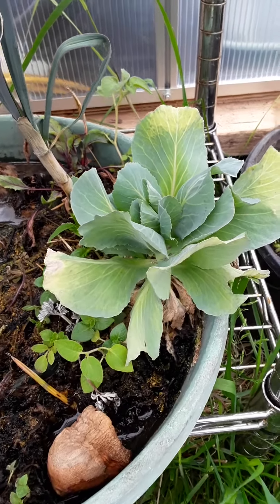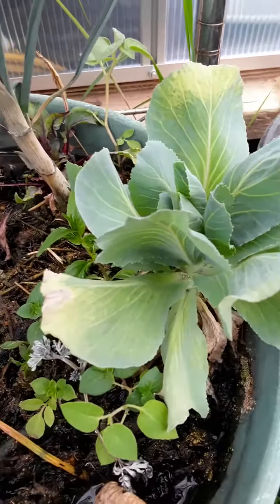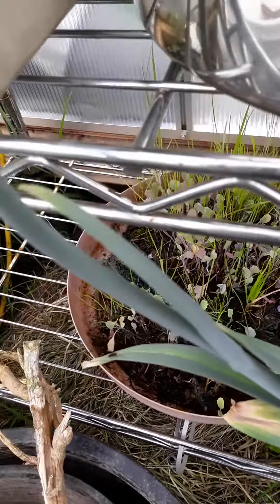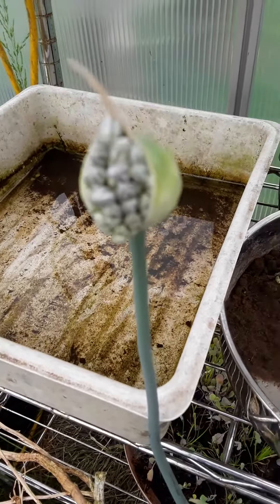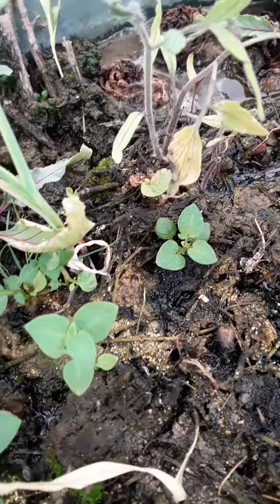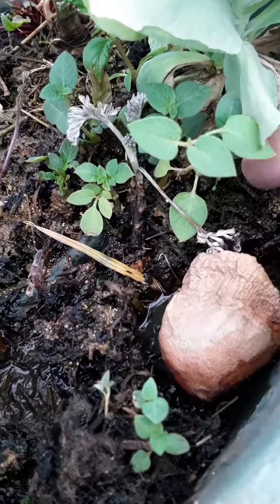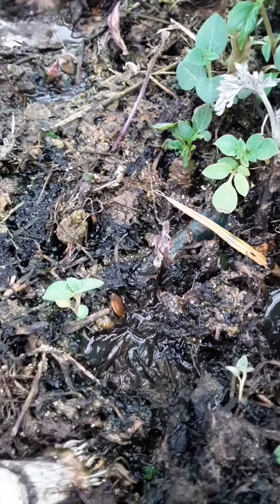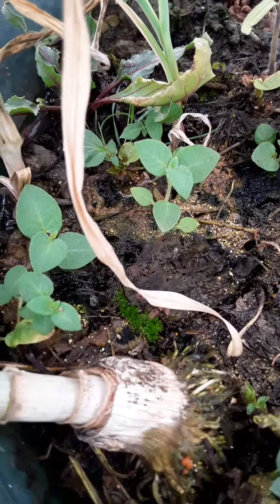Leek seeds, kitchen scraps,